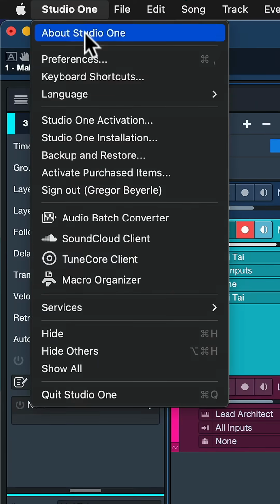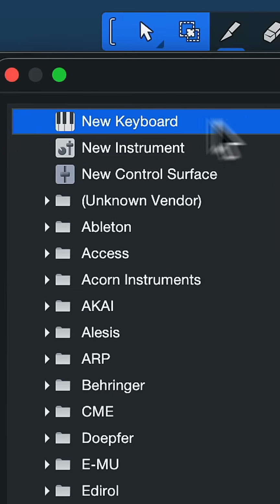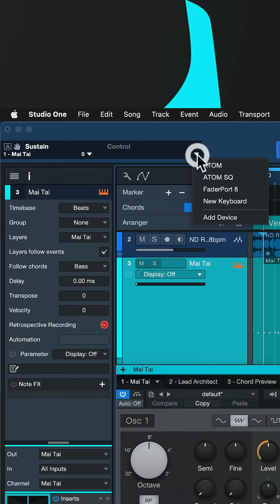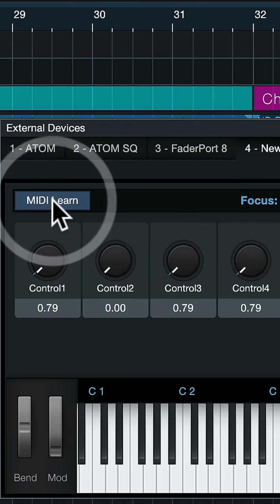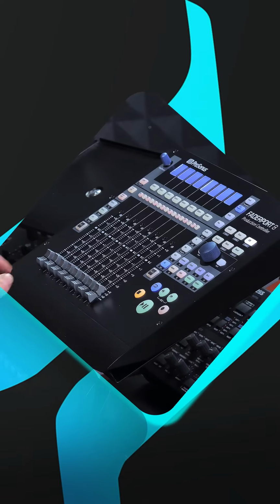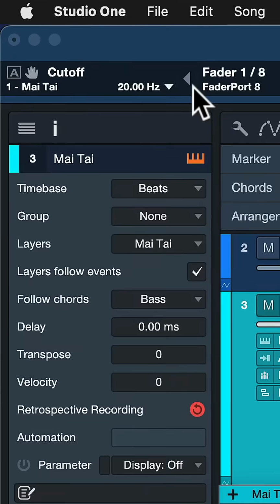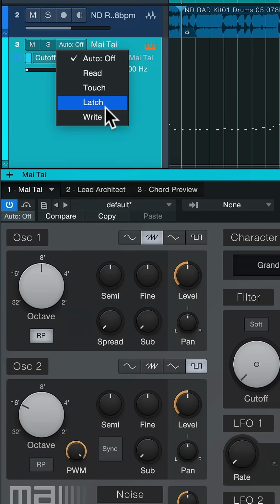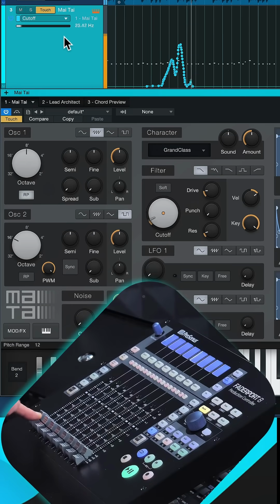How to record Automation with a MIDI Controller in Studio One Pro | PreSonus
Automation is a fantastic way to add movement and depth to your audio production. While it's possible to do this by clicking and dragging points with your mouse, many people find it more inspiring with knobs and faders.

In this Studio One minute, Gregor Beyerle shows you how to set up and record automation with a MIDI controller in Studio One Pro.